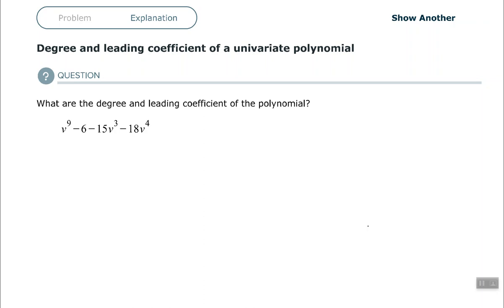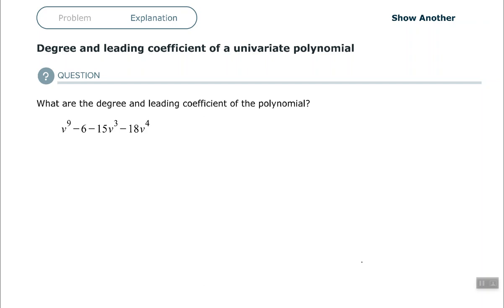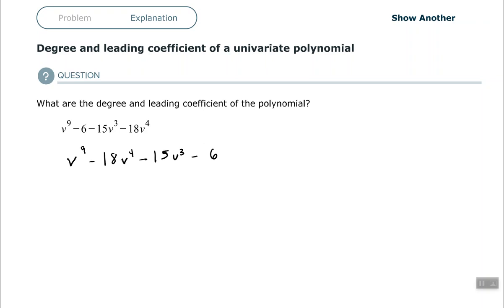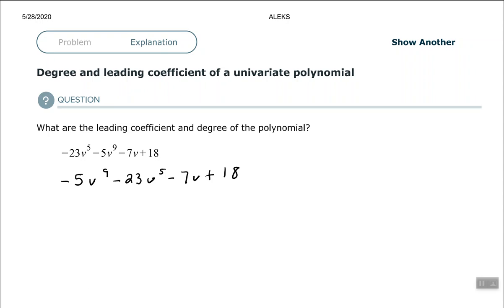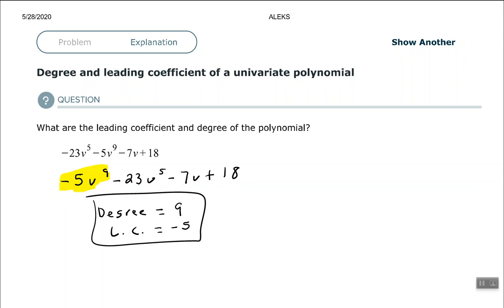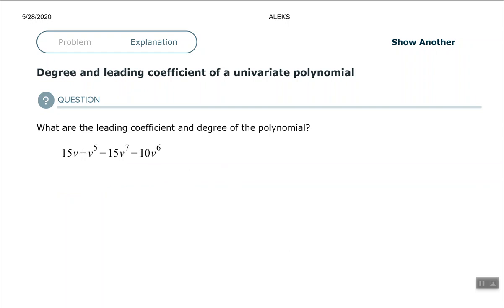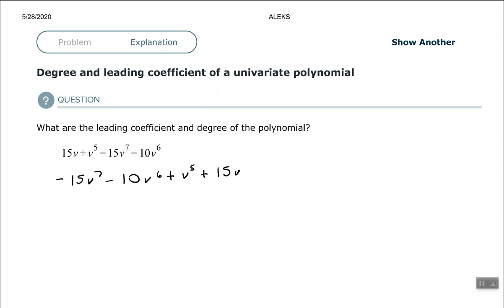Degree and leading coefficient of a univariate polynomial